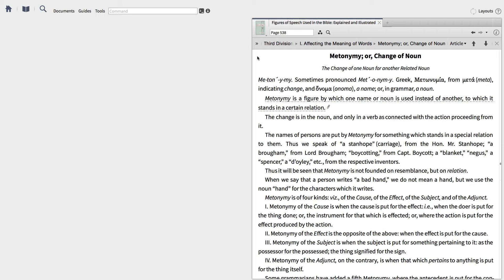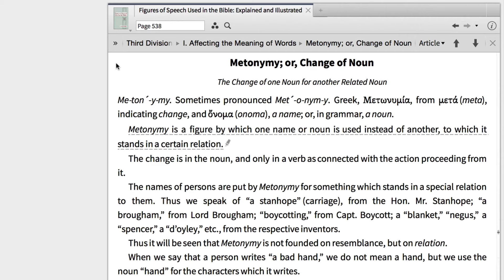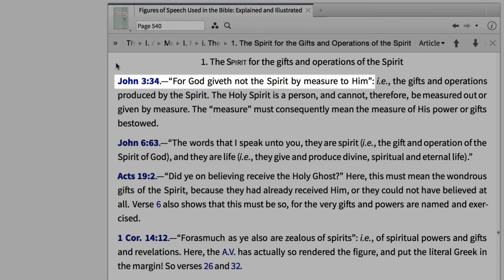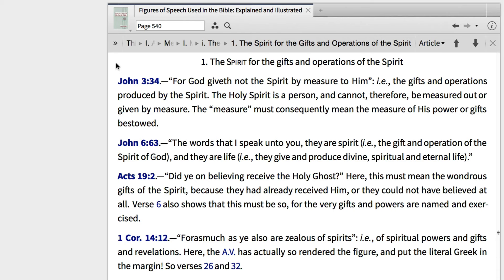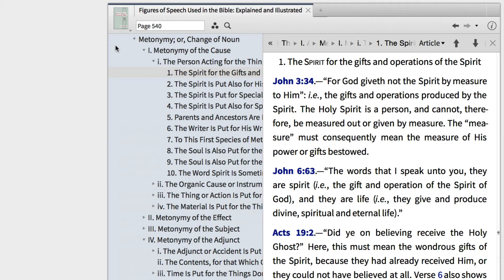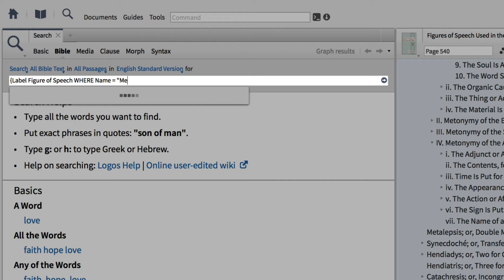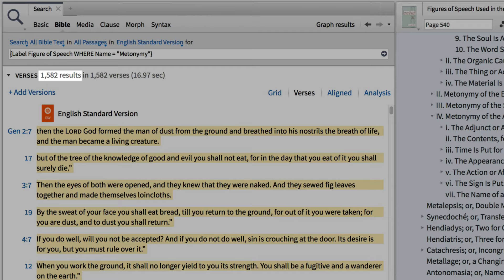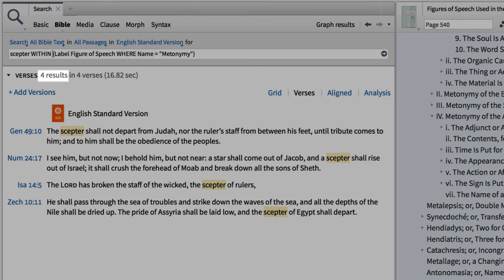Figures of Speech in the Bible | Logos Bible Software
Find out how resources in Logos like Bullinger's Figures of Speech help identify figures of speech in Biblical text.